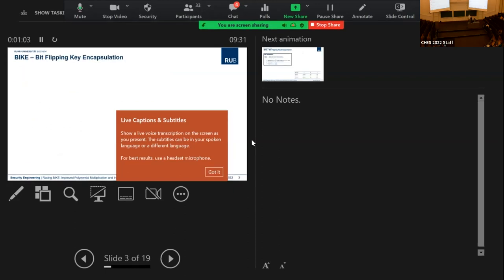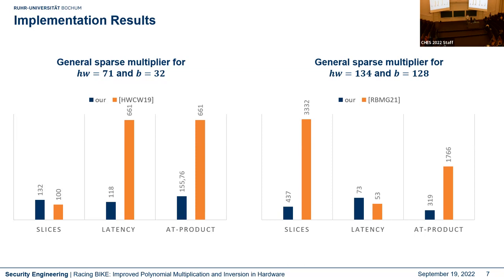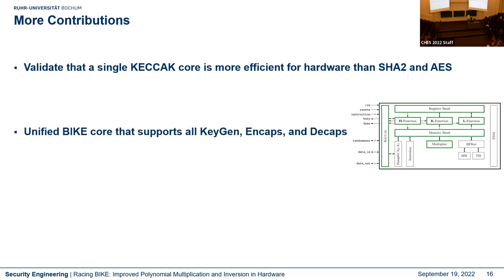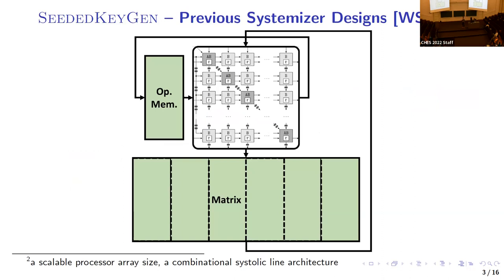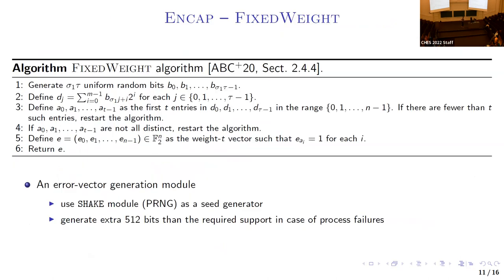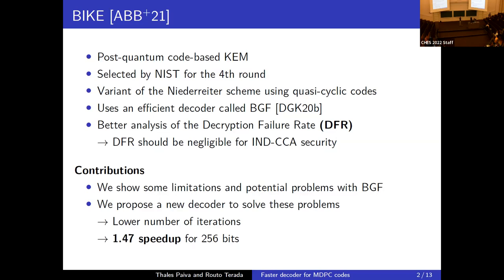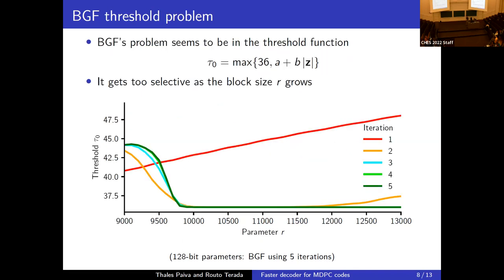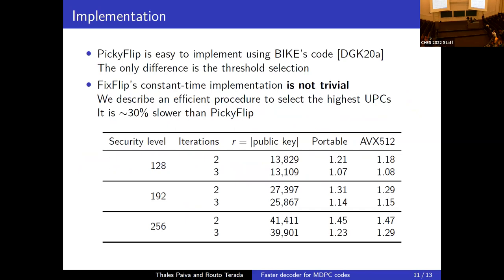Session on Post Quantum Hardware Implementations